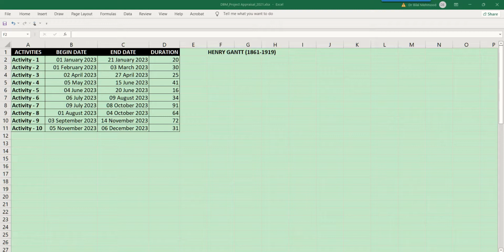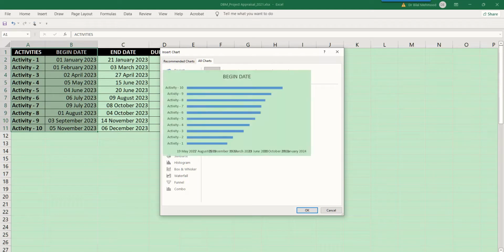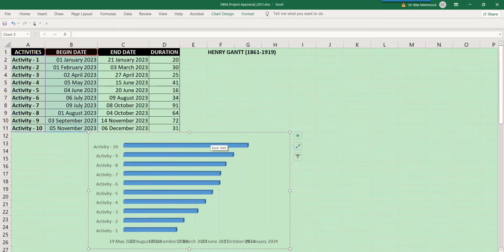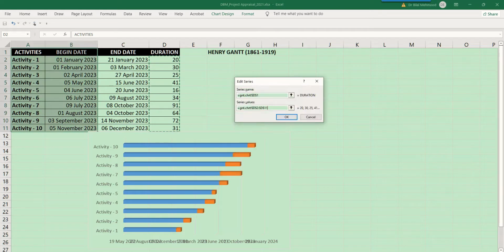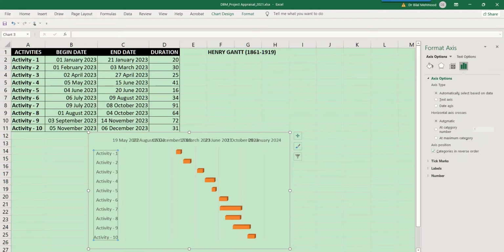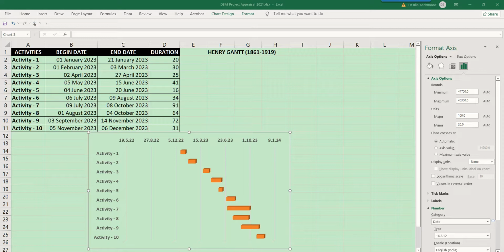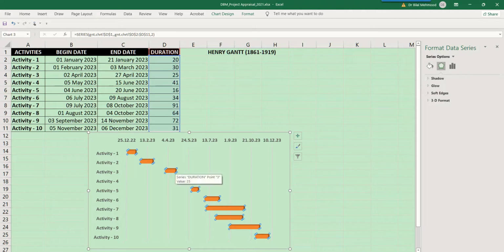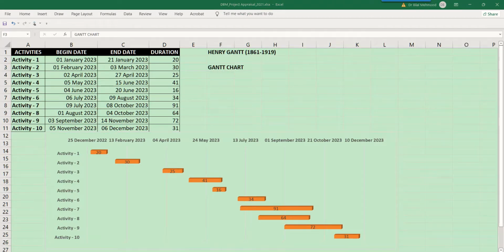Gantt Chart using Excel: Monitoring the Progress of a Project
This video introduces the tool for Monitoring the Progress of a Project which is Gantt Chart. It is developed using MS Excel.

Regards,
DBM,